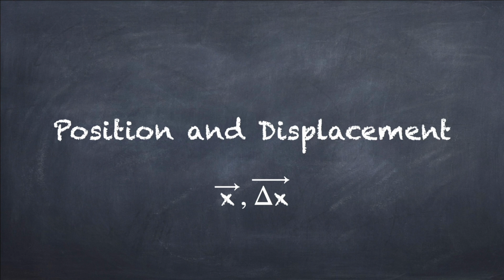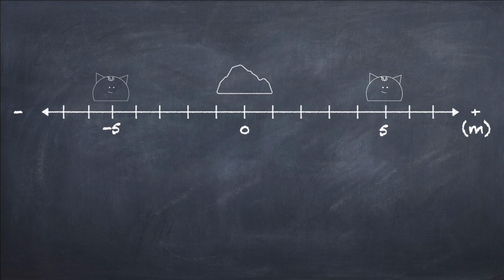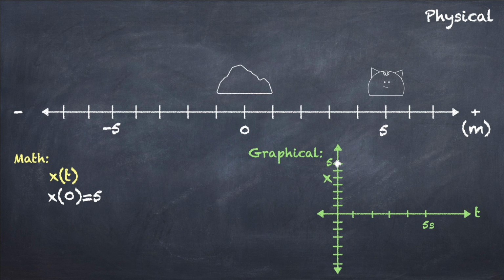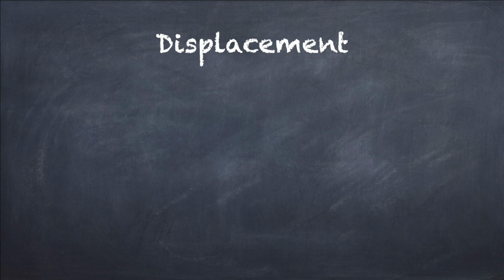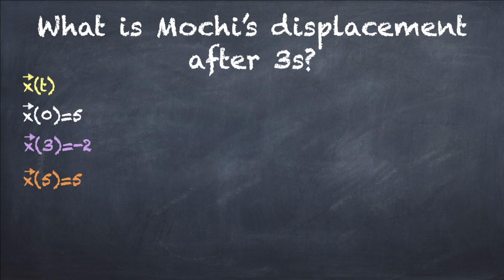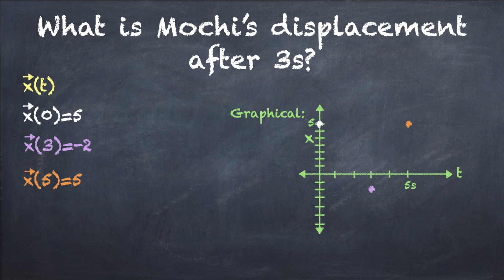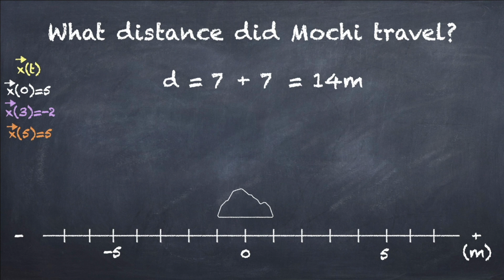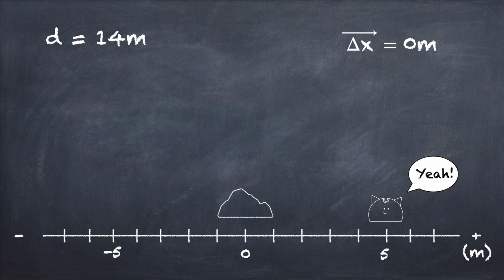General Physics I Chapter 2: Motion in 1D- Position and Displacement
If you want to know how something is moving, you have to know where it is and also where it has been. Here we set the stage for motion in 1D by defining position and displacement. And no...displacement is not the same as distance.

0:00 - Intro
0:10 - Position
1:03 - Mathematical and Graphical Description of Position
2:15 - Positive and Negative Position
2:59 - Displacement
5:05 - Displacement vs. Distance
6:52 - Outro